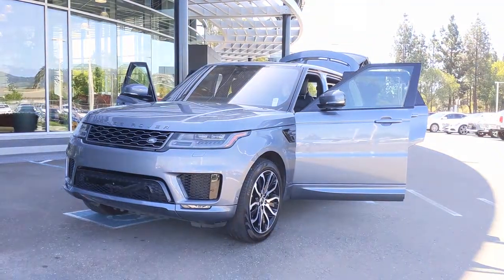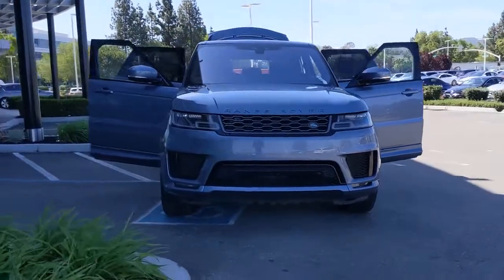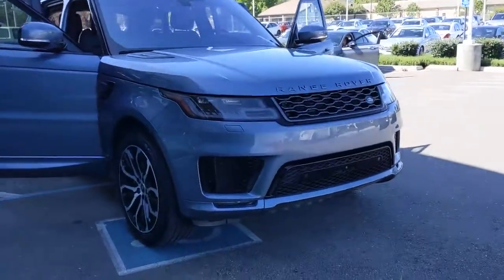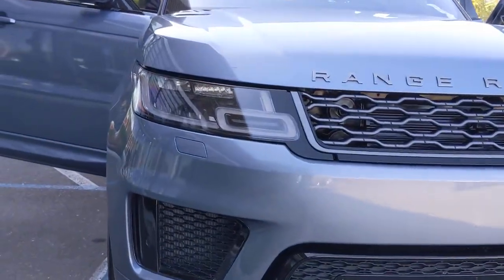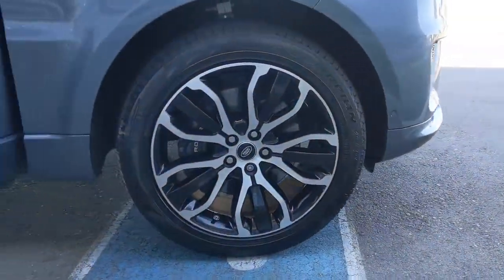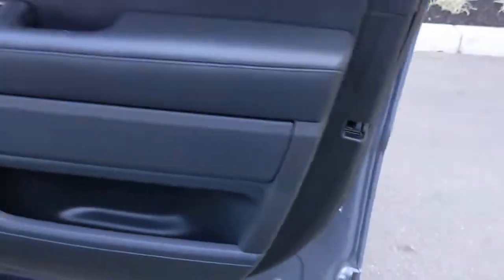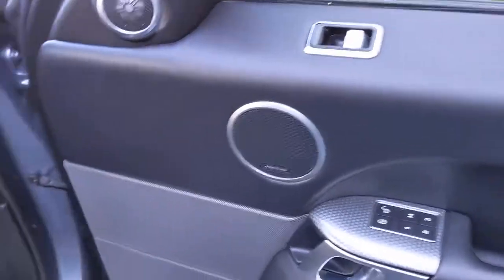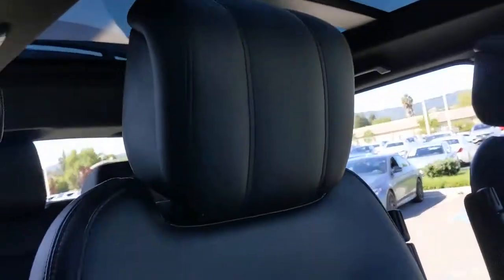2018 Land Rover Range Rover Sport Pleasanton, Walnut Creek, Fremont, San Jose, Livermore, CA 36154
2018 Land Rover Range Rover Sport
2018 Land Rover Range Rover Sport  - Stock#: 36154 - VIN#: SALWR2RE1JA811840

Recent Arrival!One Owner, Clean Carfax, Auto High Beam Assist (AHBA), Cabin Air Ionization, Configurable Ambient Interior Lighting, Domestic Plug Sockets, Ebony Morzine Headlining, Head-Up Display, Sliding Panoramic Roof, Soft Door Close, Surround Camera System, Tow Hitch Receiver, Vision Assist Package, Wheels: 21 5 Split-Spoke 'Style 5007'.Byron Blue Metallic 2018 Land Rover Range Rover Sport Supercharged 4WD 8-Speed Automatic 5.0L V8 Supercharged** WE ARE OPEN **CALL NOW TO SCHEDULE A VISIT(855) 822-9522.Here at Mercedes-Benz of Pleasanton, we have an extensive and exciting selection of used cars. We carry a variety of makes and models to ensure you are able to find what you're looking for.